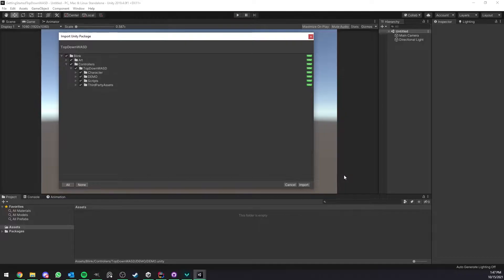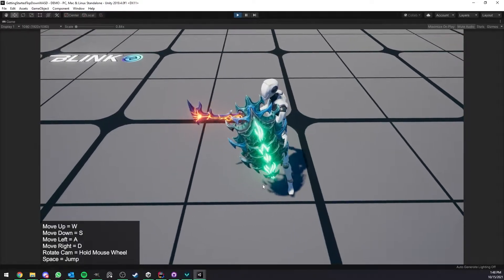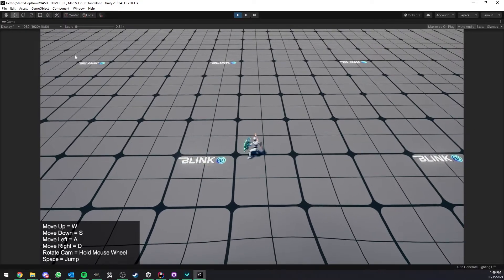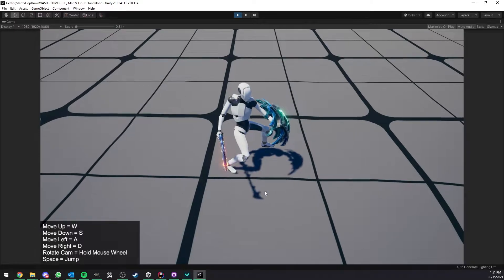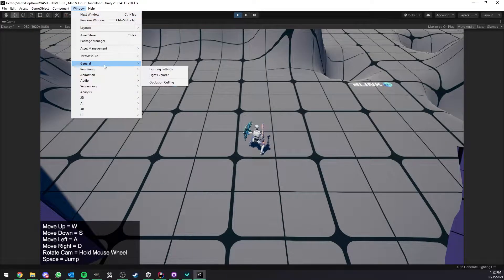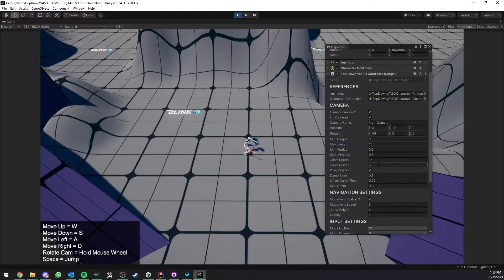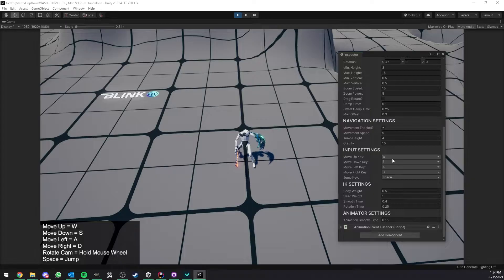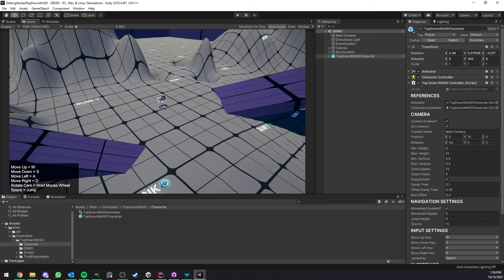Top-Down WASD For Unity